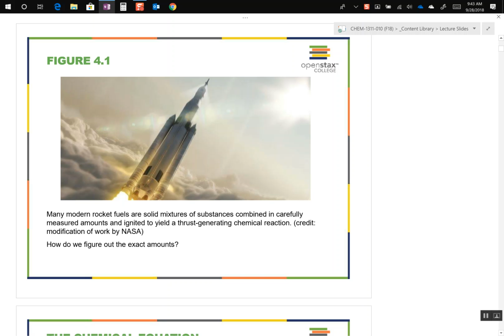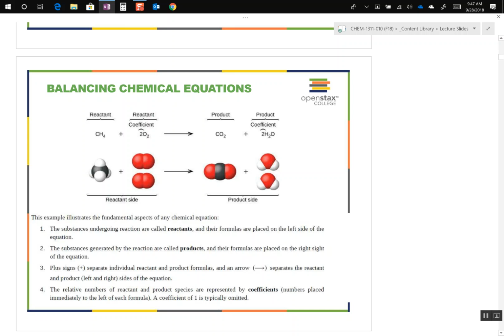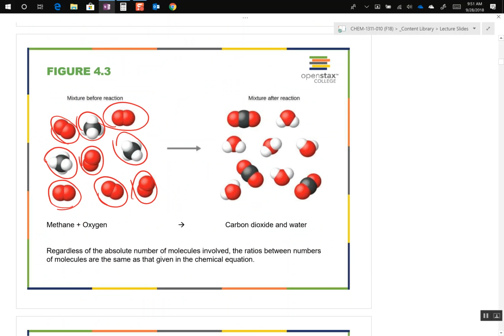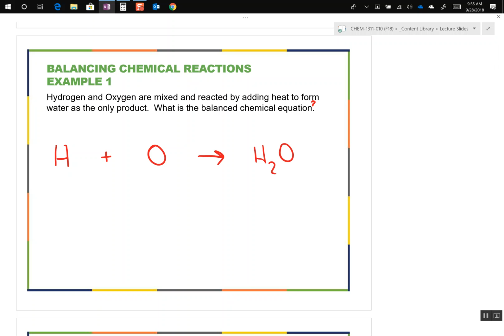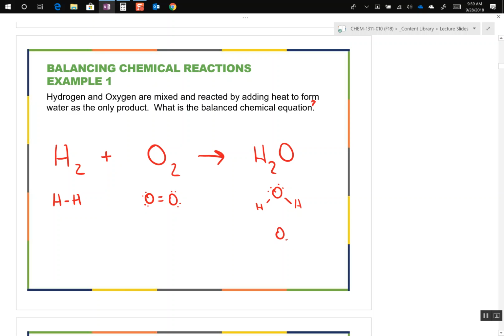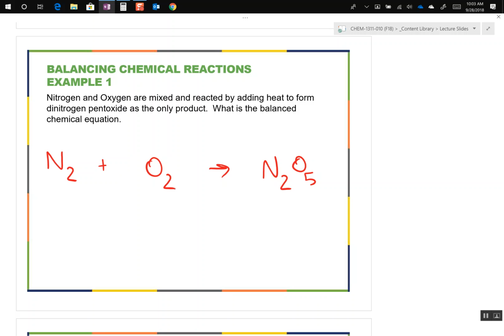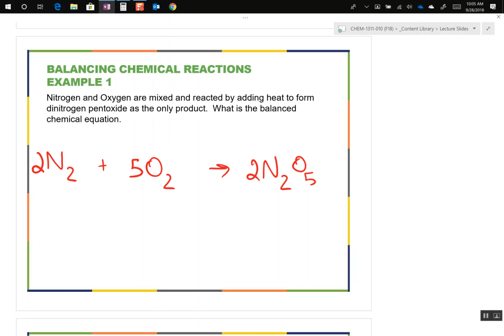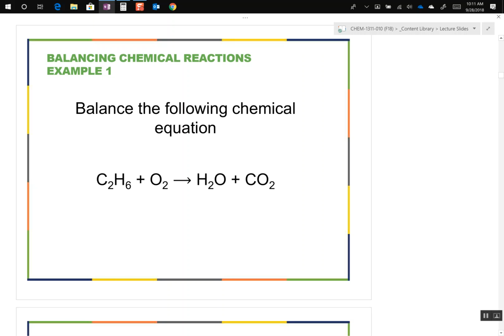1311 Ch 4 1